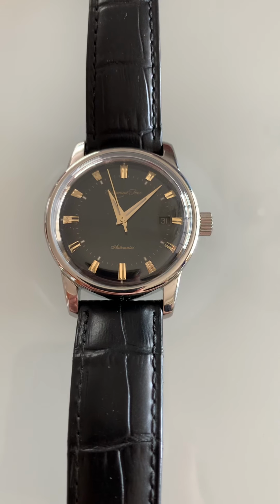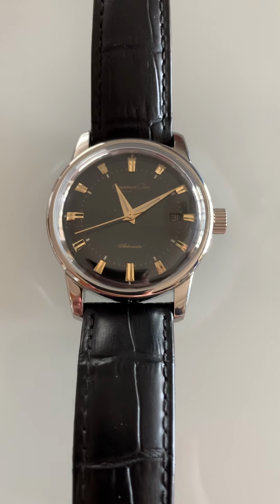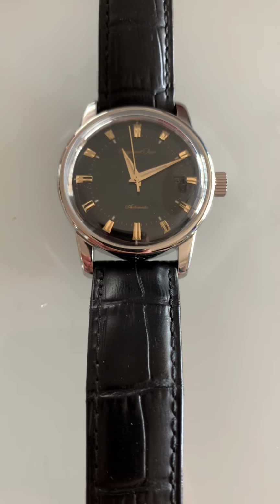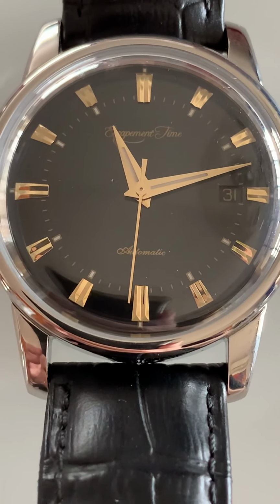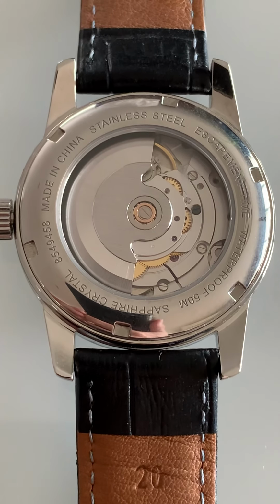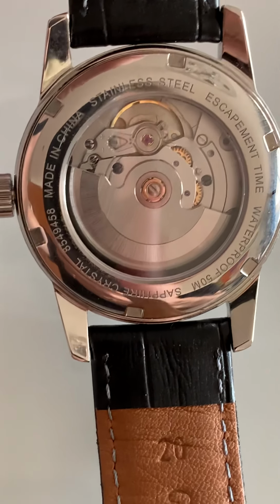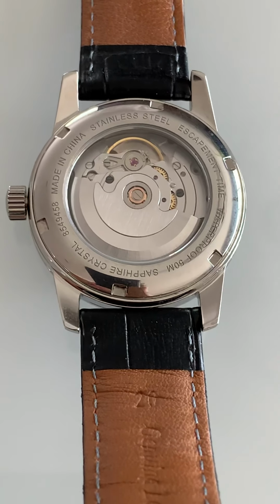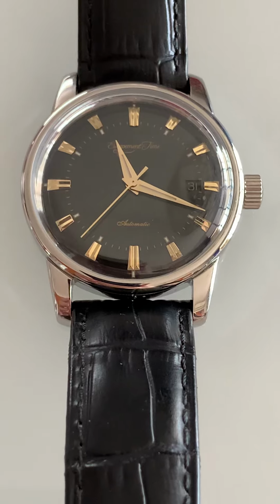Escapement time dress watch early review